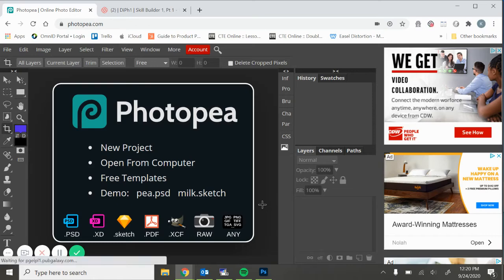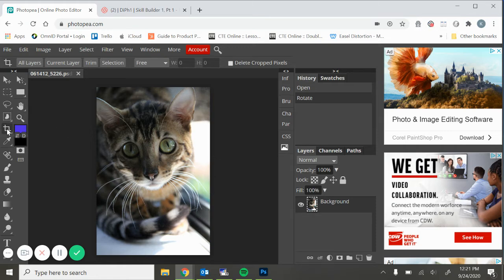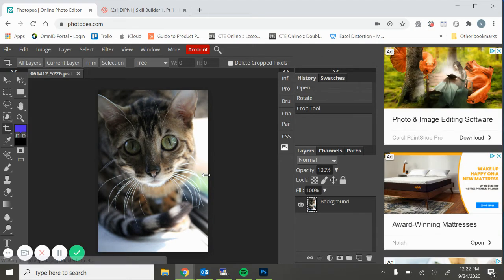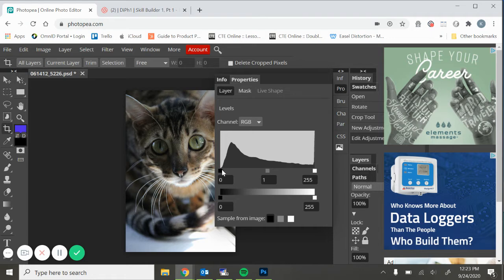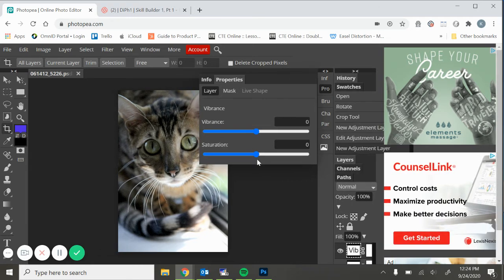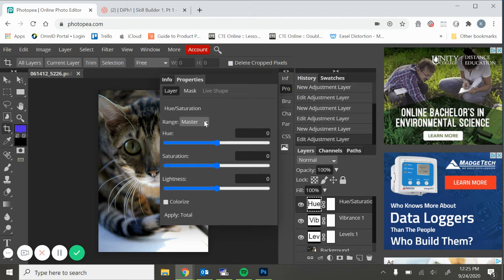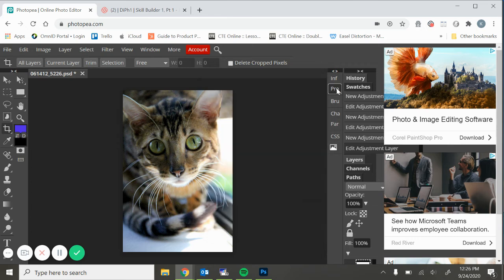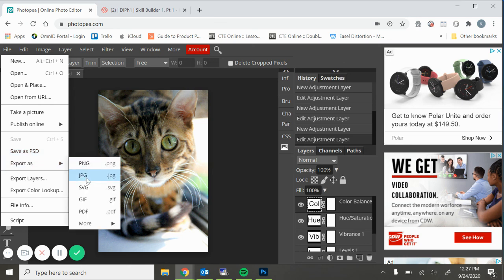DiPh1 | Skill Builder 1, Pt 2 | Cat